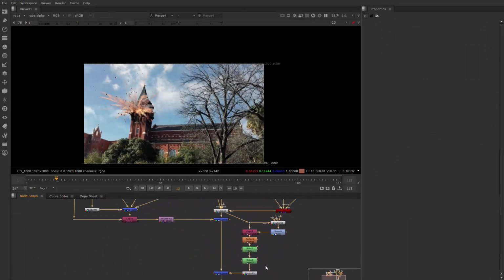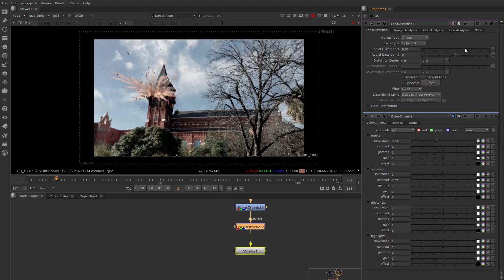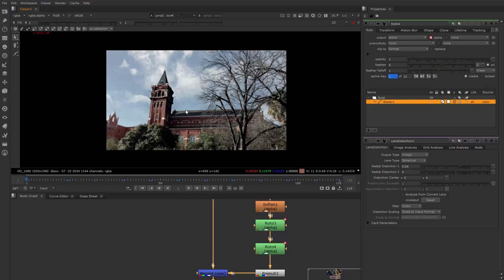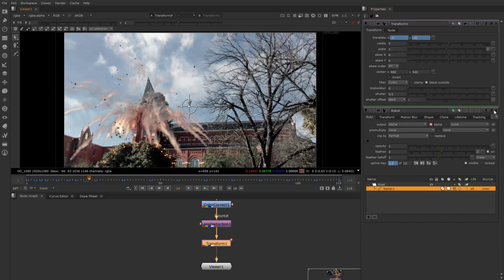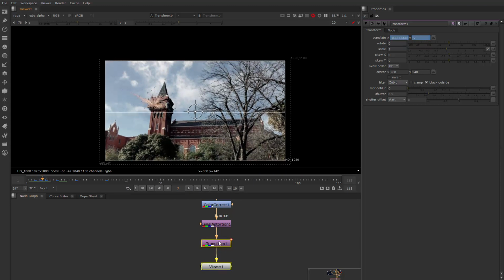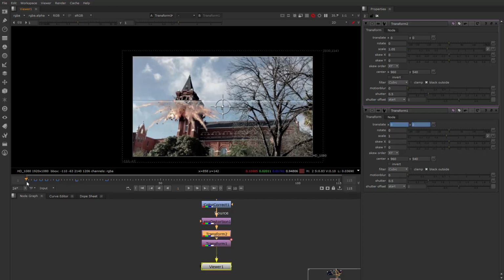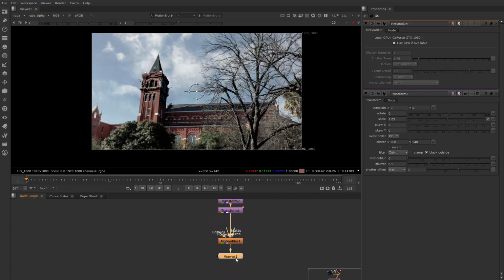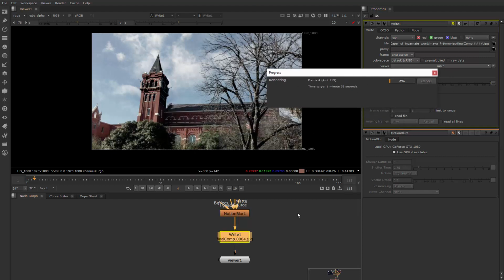68 Compositing 06 Final Touch